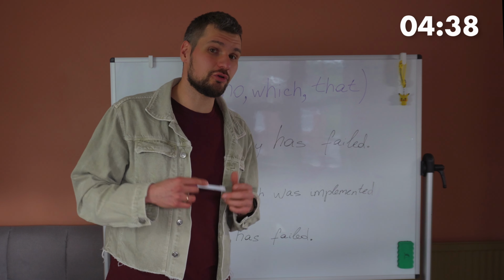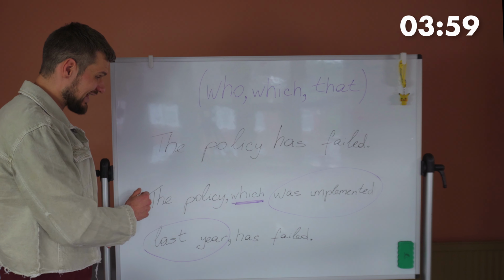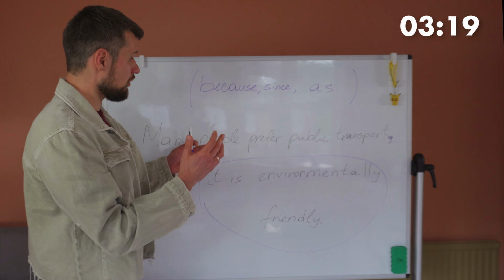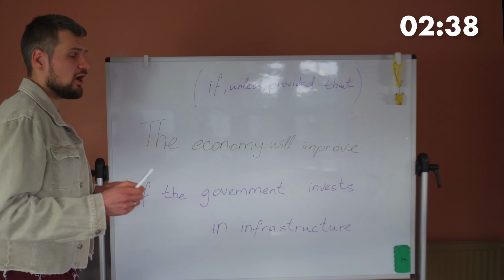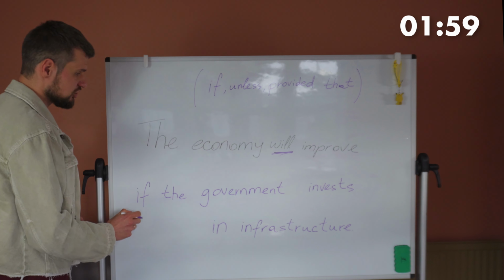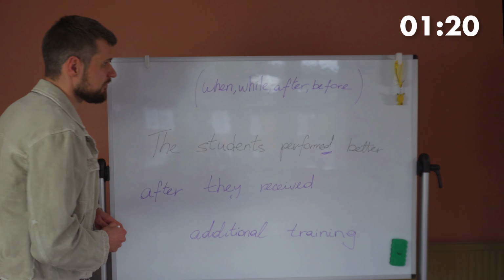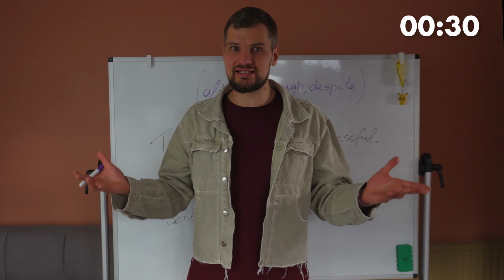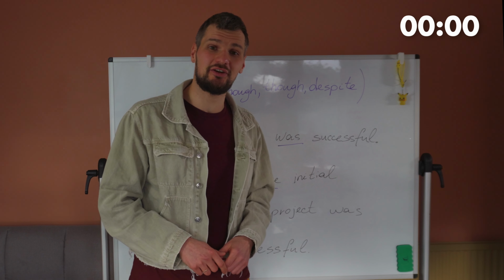5 minutes and you'll CRUSH IELTS Writing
In this video, I'll show you how to transform your simple sentences into complex sentences to score high on IELTS Writing. It's a lot simpler than you think.

📝*FREE ANKI DECK* - ADVANCED IELTS VOCABULARY

I'm Arturs, your dedicated IELTS teacher!✨ Whether you're aiming for that crucial band 7+, preparing to study at an international university, or need English proficiency for immigration, I'm here to help you conquer the IELTS exam with confidence. My channel is your roadmap to turning your IELTS goals from challenging to achievable.

⏱ *TIMESTAMPS:*
00:00 Welcome / In today's lesson
00:23 Mistake #1
03:09 Mistake #2
05:44 Mistake #3
07:24 Mistake #4